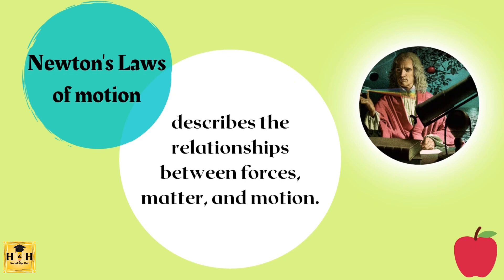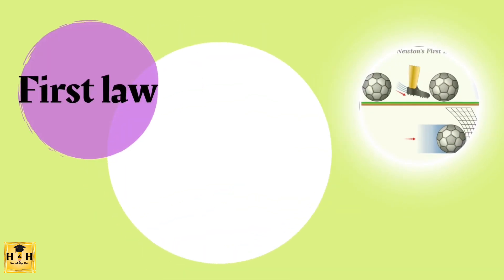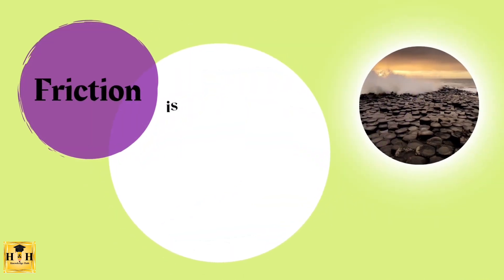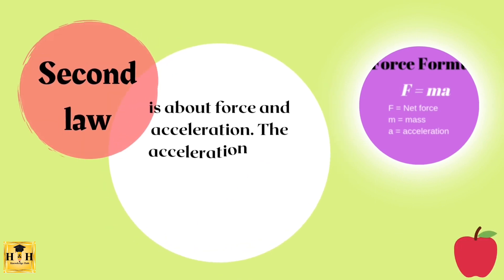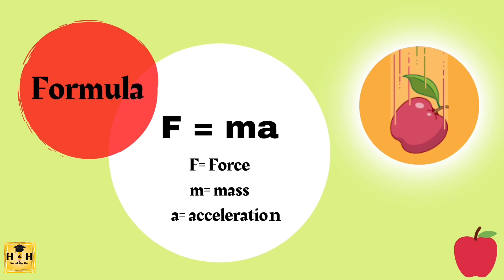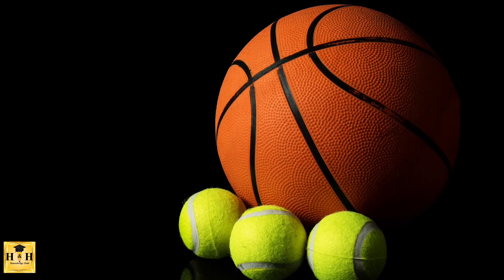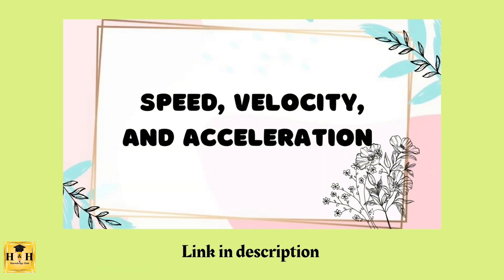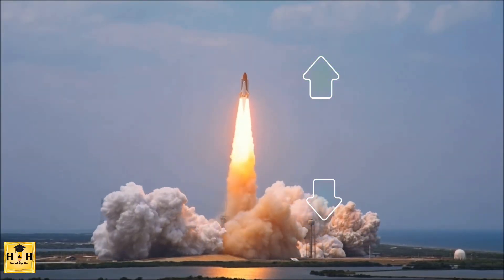Newtons laws of motion || Texas Middle school science -STEM - Cambridge studies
Texas Middle school science
Speed, Velocity, and acceleration video by H & H Knowledge Hub: